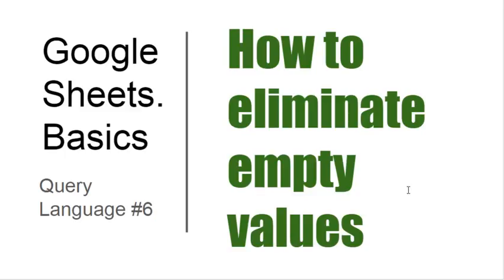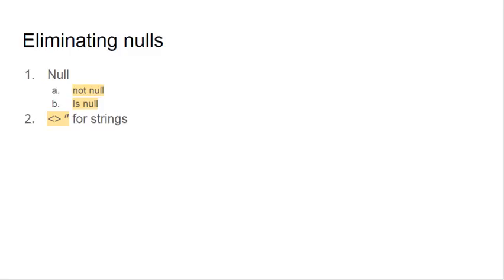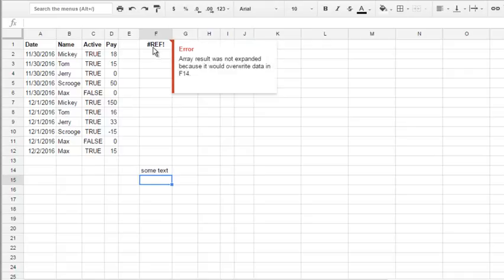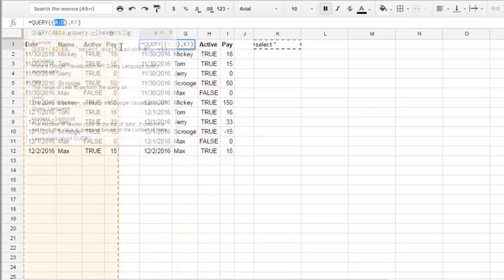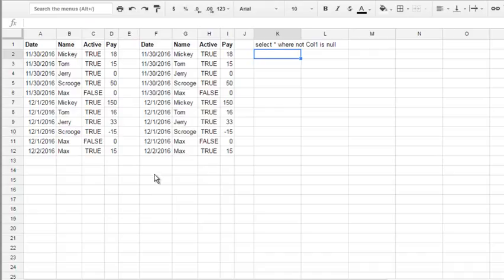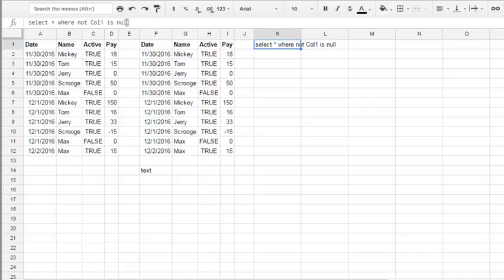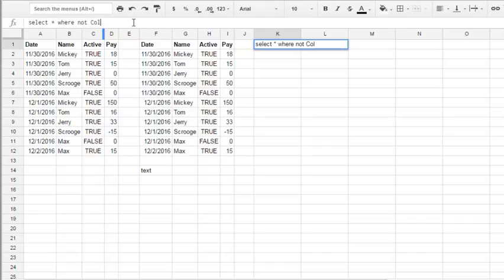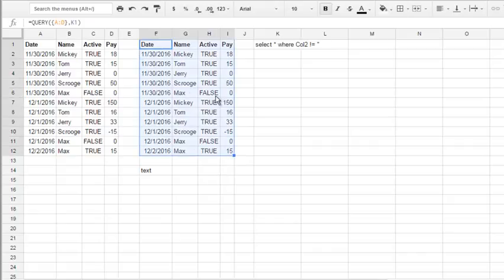Basics#10. Query Language #6. How to skip empty values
Clear the report from empties. Looks like a simple task, but it's a little bit tricky.